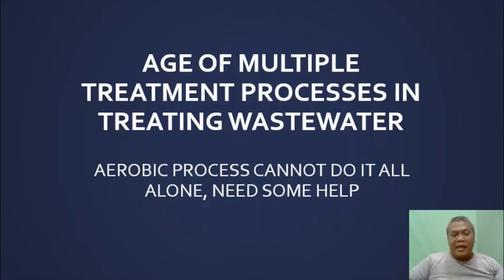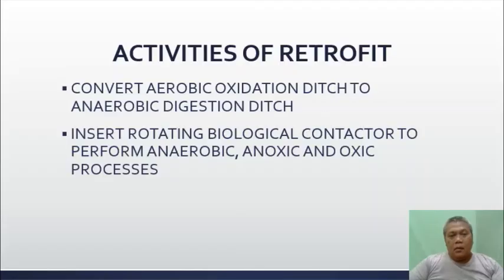Biological Nutrient Removal (Conversion of aerobic oxidation ditch to anaerobic digestion ditch}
Actual experience in converting an aerobic treatment to anaerobic treatment to perform biological nutrient removal and improve STP performance through big savings power and maintenance cost.